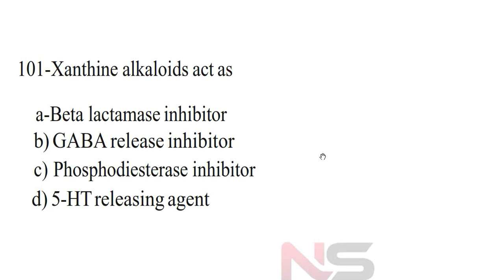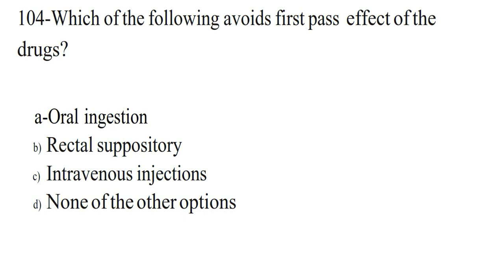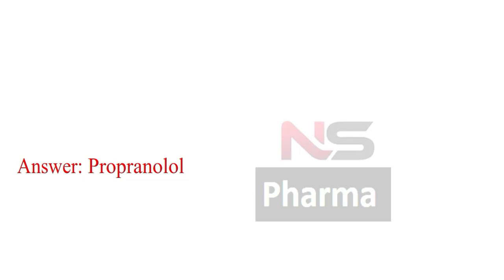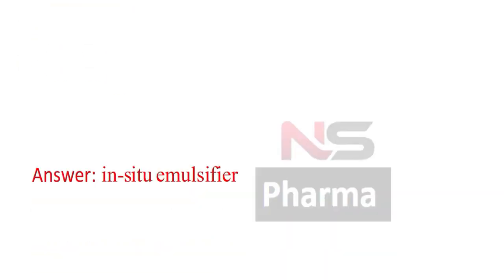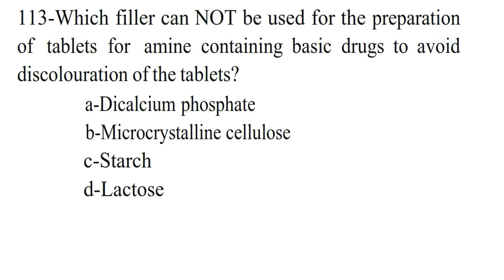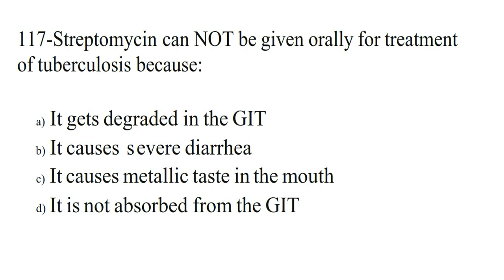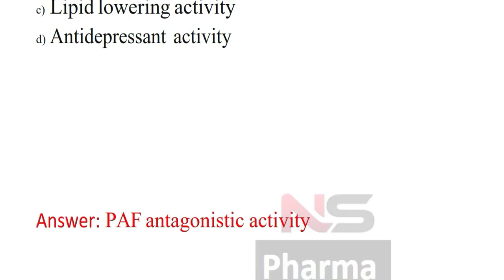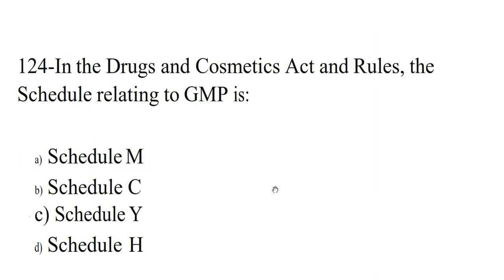PHARMACIST MODEL QUESTION PAPER | NEW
This video contain 25 multiple choice questions for pharmacist competitive exams. This will be helpful for pharmacist, who is preparing for government pharmacist exams,drug inspector, drug analyst, gpat etc.